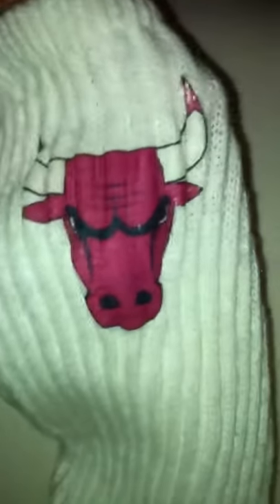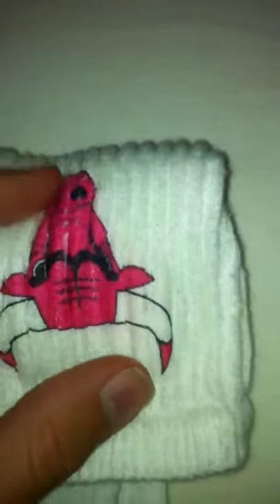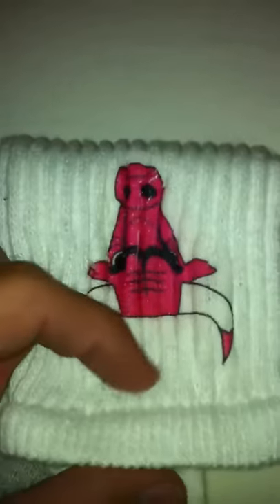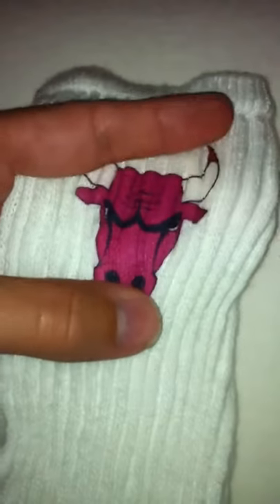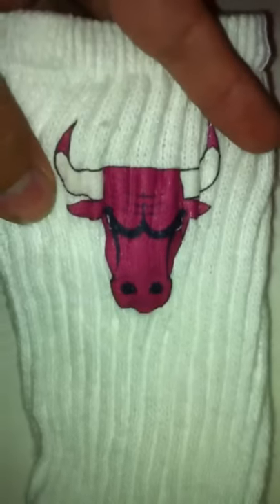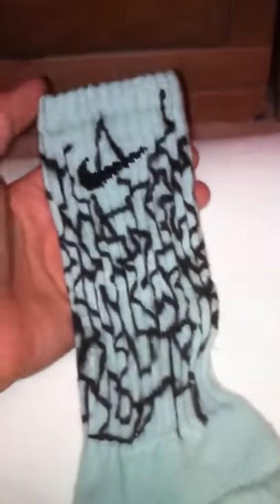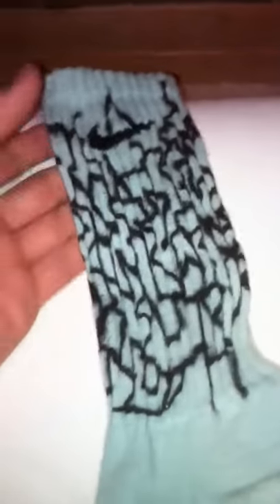Bulls and Sea Crystal socks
Bulls and Sea Crystal socks. If you want a pair P.M. me.